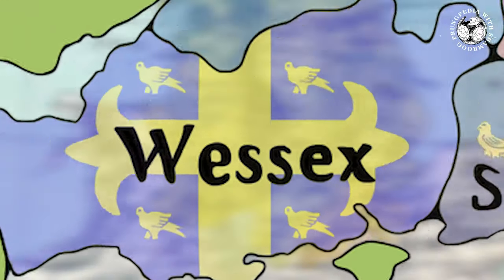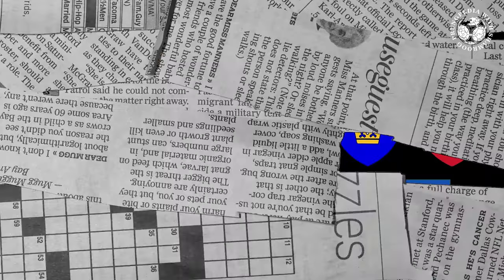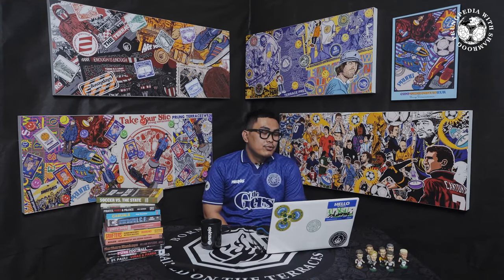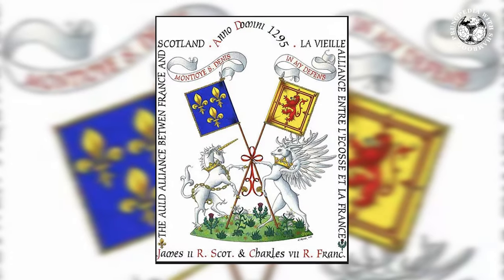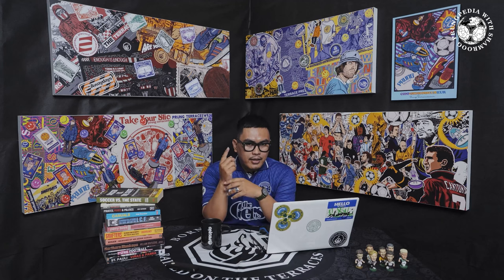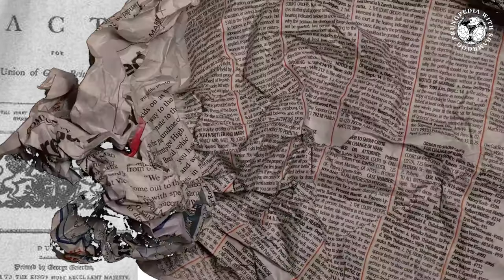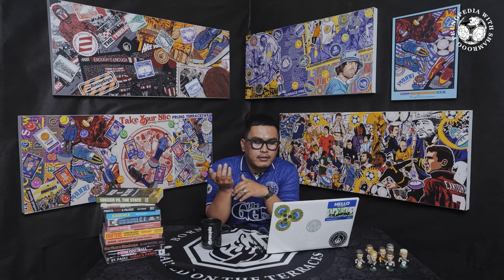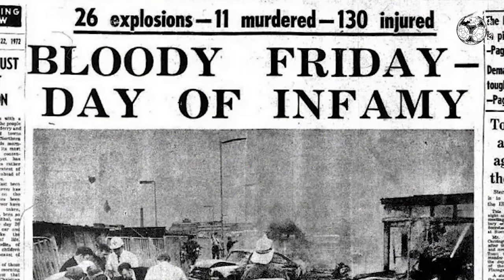CHRONICLE OF UK & IRELAND STORY PART 1 EPS. 5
Ay Bruv, Prungpedia with Shamroog is coming back! setelah menyelesaikan perjalanan di Catalonia, rupanya sekarang kita mendarat di dataran Britania. Tidak hanya melakukan pendaratan, @shamroog mencoba untuk menguak apa saja yang ada di sana. Mulai dari letak geografis hingga kebiasaan warga Britania pada saat itu. Lalu hal menarik apa saja yang Shamroog sampikan pada episode kali ini? Tonton sampai selesai!